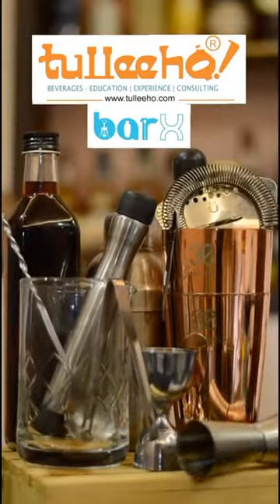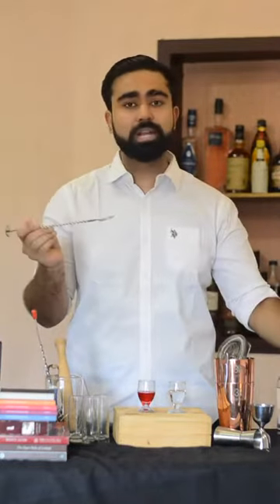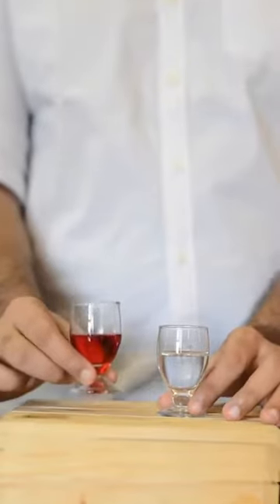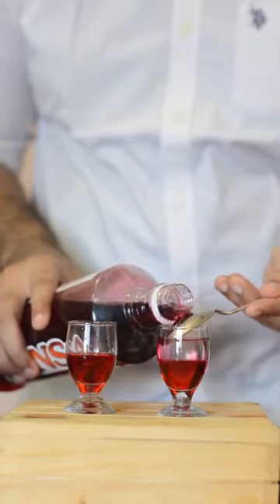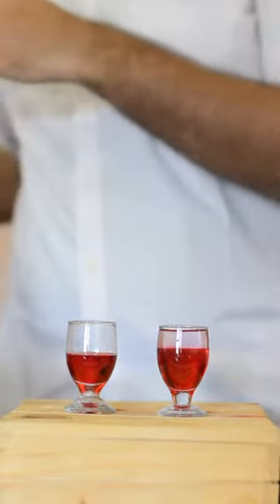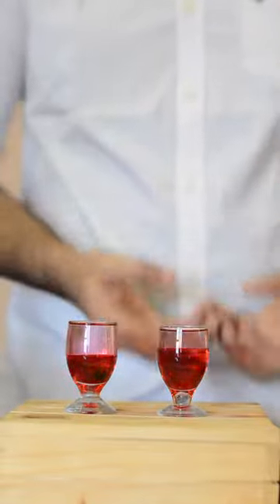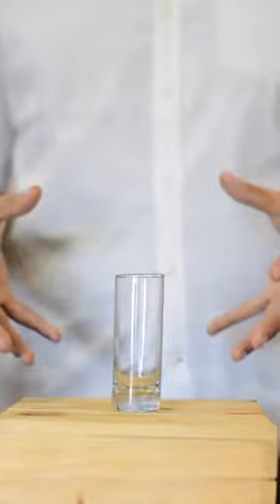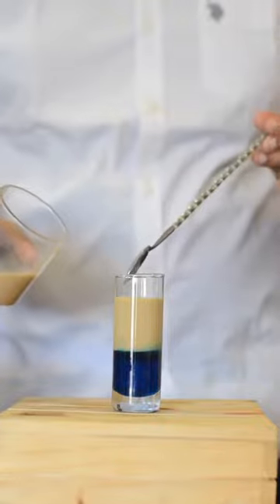How to layer a cocktail - Mixology 101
In this series of simple and crisp videos, learn everything to master the "Bar Basics" with Gaurav of TULLEEHO !